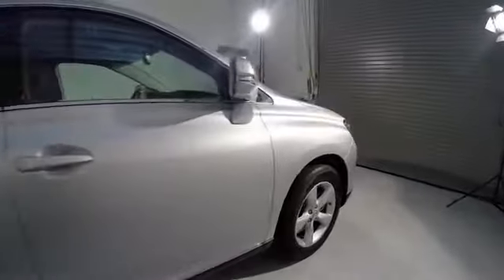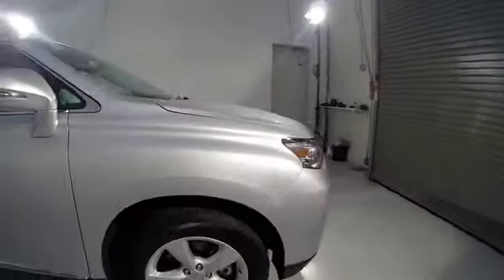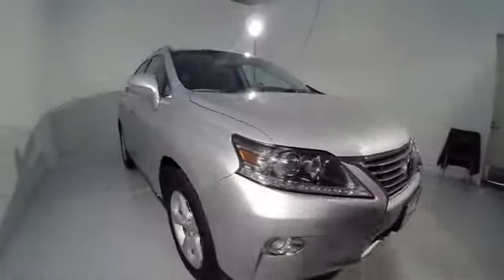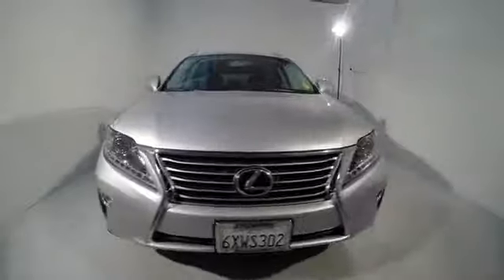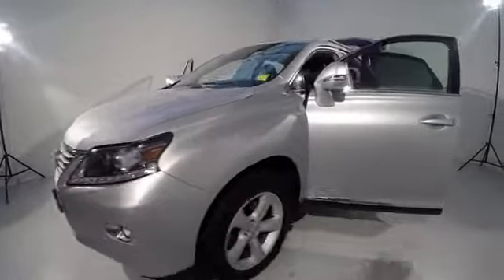2013 Lexus RX Walk-Around Magnussen Lexus of Fremont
2013 Lexus RX  - Stock#: ML099229 - VIN#: 2T2ZK1BA2DC099229

Magnussen Lexus
5600 Cushing Parkway

Navigation Package, Black w/Leather Seat Trim, One-Touch Open/Close Moonroof, and Premium Package. Come to the experts! All the right ingredients! If you demand the best things in life, this wonderful 2013 Lexus RX is the one-owner SUV for you. It is nicely equipped with features such as Navigation Package, Black w/Leather Seat Trim, One-Touch Open/Close Moonroof, and Premium Package. This great Lexus RX is just waiting to bring the right owner lots of joy and happiness with years of trouble-free use. Magnussen one of a kind.   FOR MORE INFO.  CALL SALES DEPT. Our Pre-owned vehicles go through a comprehensive 161-point safety inspection/reconditioning, we provide a minimum of 3 months/ 3000 miles Limited Power train warranty and for your peace of mind we offer our unique 14-day Exchange policy (See Sales manager for details) to make your purchase decision easier. Certain vehicles listed may not be available, or may have different prices. Prices exclude state tax, license, document preparation fee, smog fee, and finance charges, if applicable. Vehicle option and pricing are subject to change. Pricing and availability varies by dealership. Please check with your dealer for more information. OVER 120 PRE-OWNED VEHICLES AVAILABLE FOR SALE.